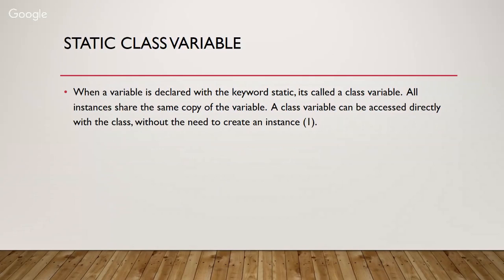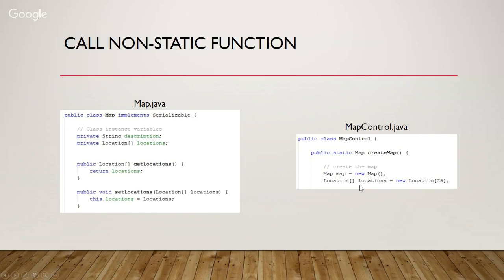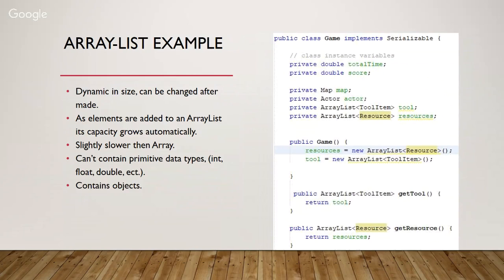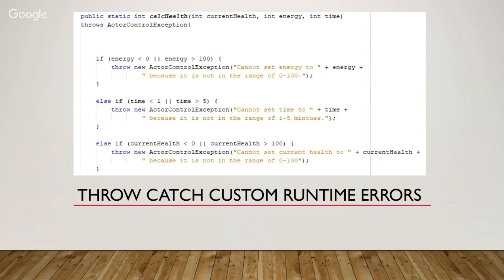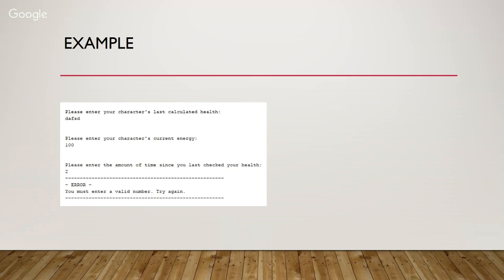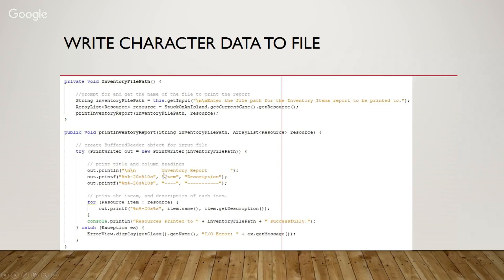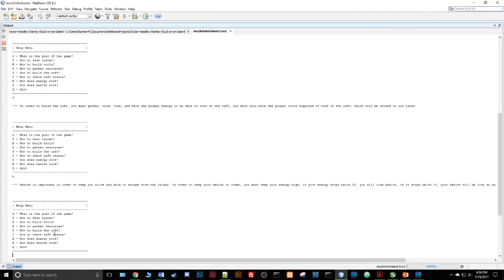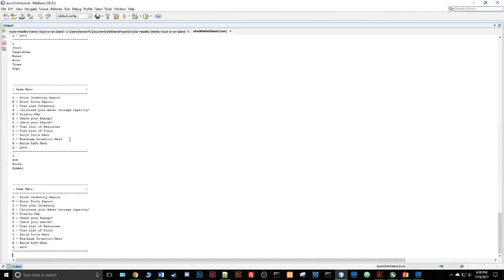CIT 260: 07 Final Project Presentation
Ronald Stanley, Stuck On An Island Game